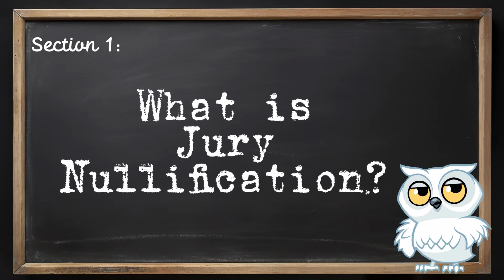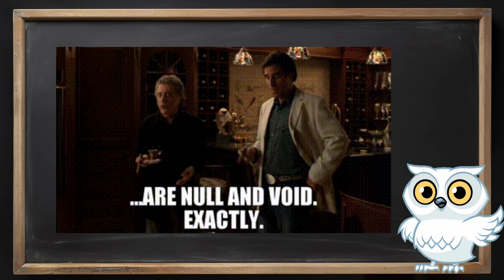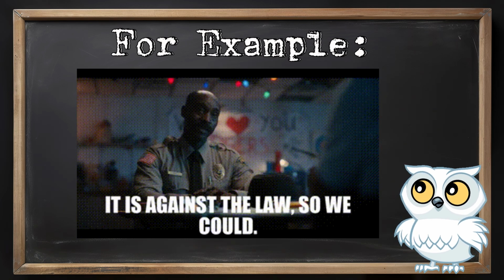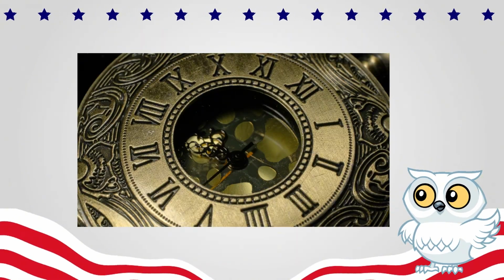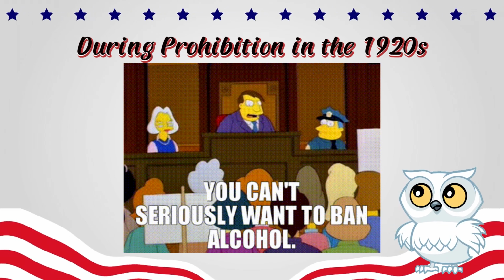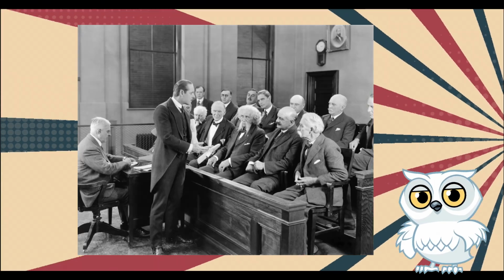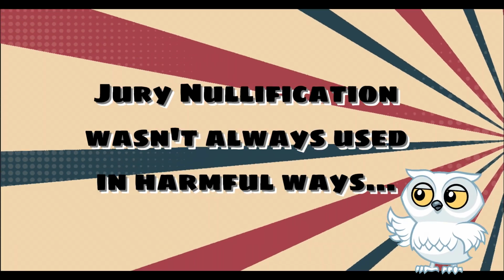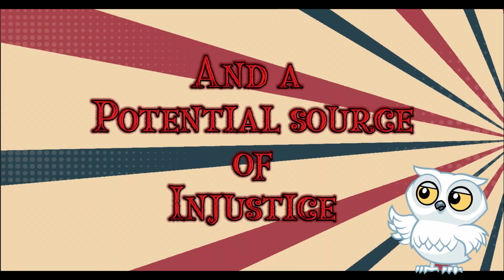Understanding Jury Nullification - What It Is and How It Works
Did you know jurors have the power to deliver justice beyond the letter of the law? In this video, we break down Jury Nullification, a controverial, yet crucial topic where jurors can choose to acquit a defendant, even if they're technically guilty, because they believe the law is unjust or wrongly applied. Learn how it works, its historical impact, and the ethical debate surrounding it.